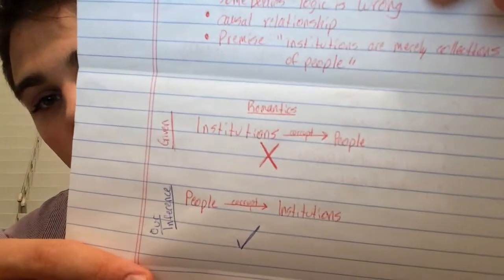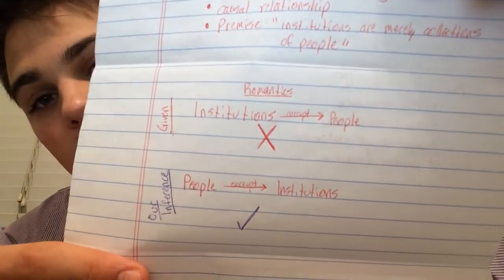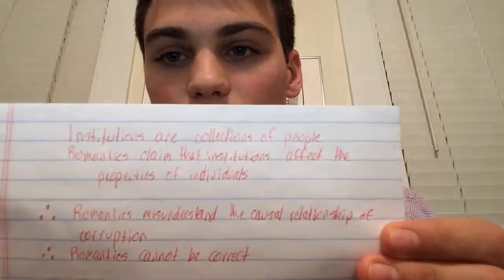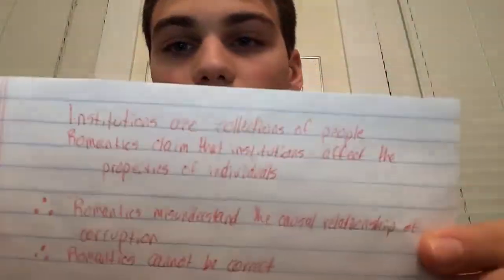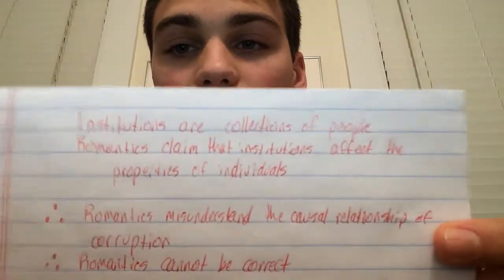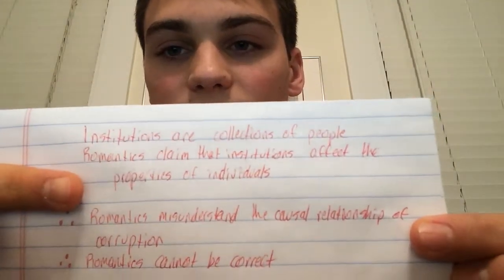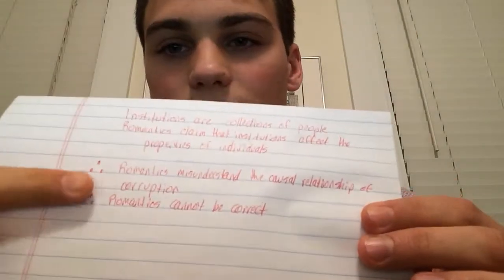Operation Silver Star